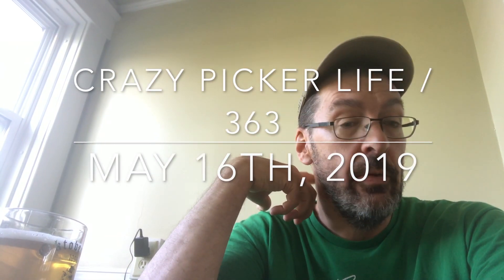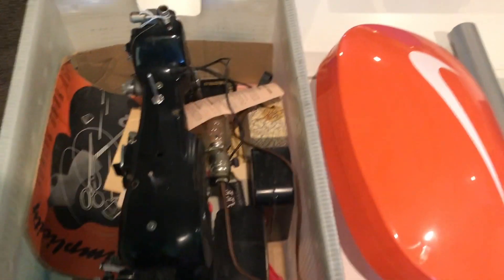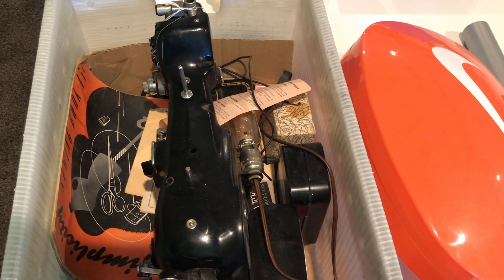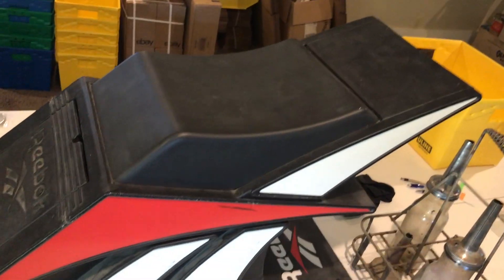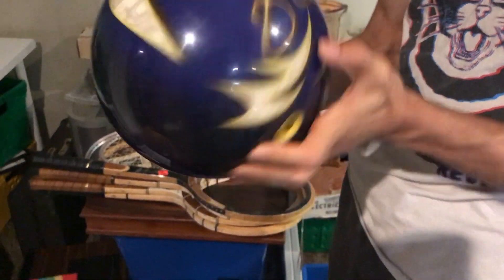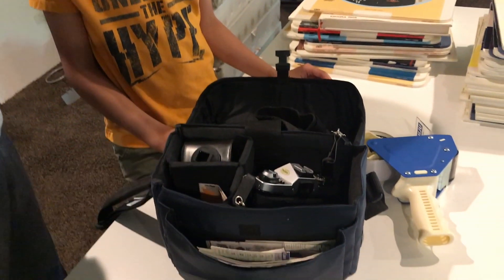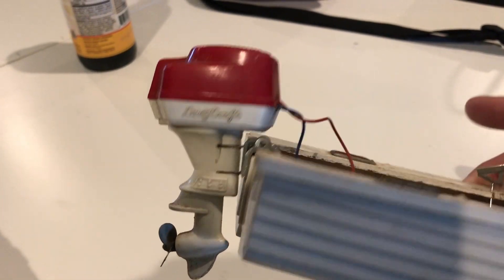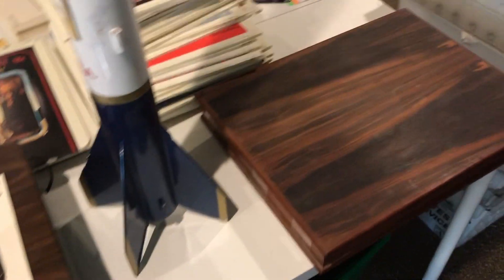did You See MY Nose $$ Whistle Collection?? - CPL 363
Thursday - May 16th, 2019 *** Vlog 0363